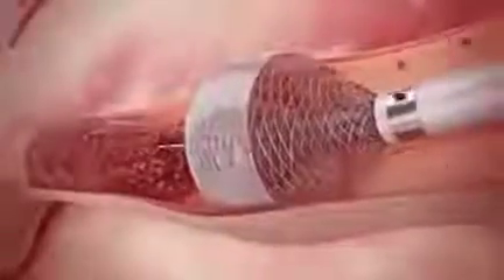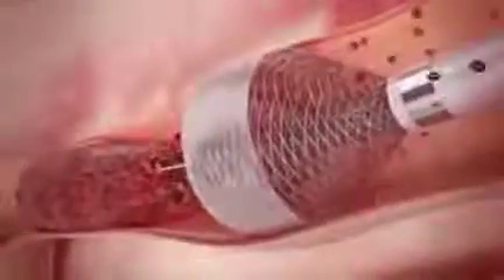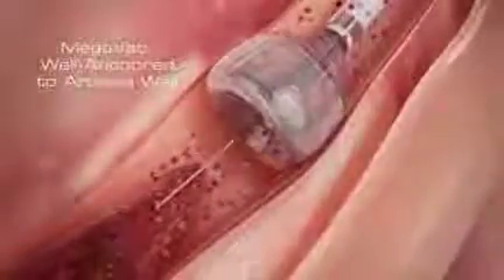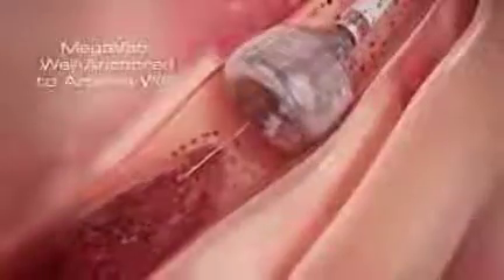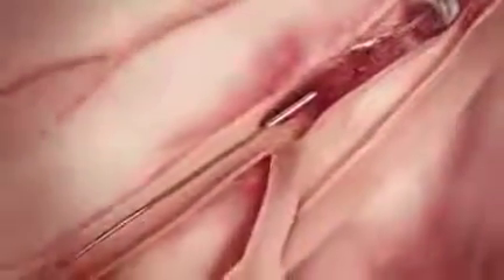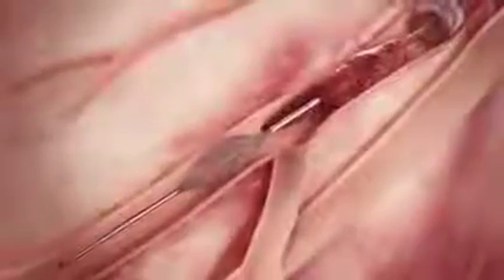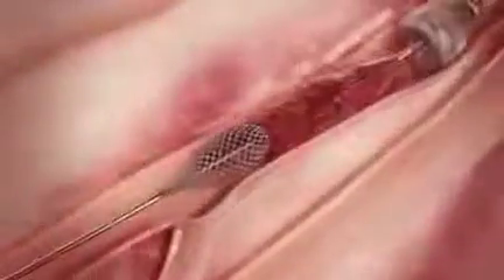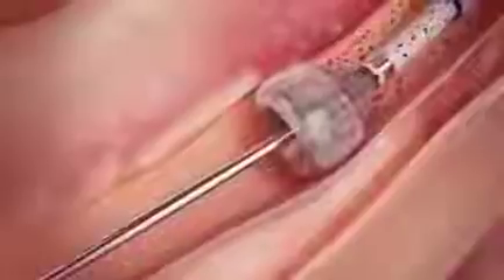Must watch !NEW TECHNOLOGY OF REMOVING CORONARY ARTERY BLOCK.!!